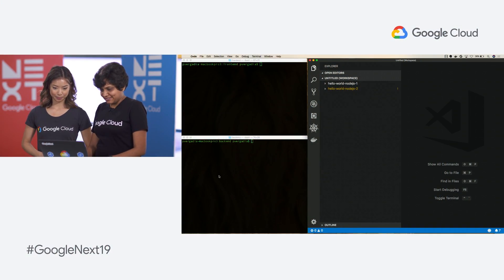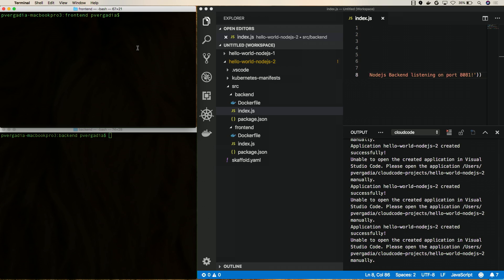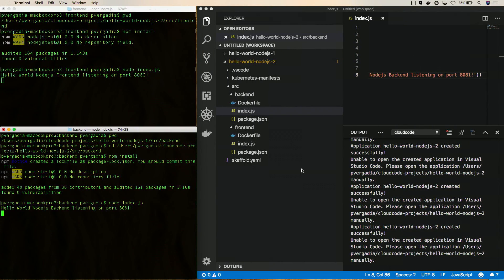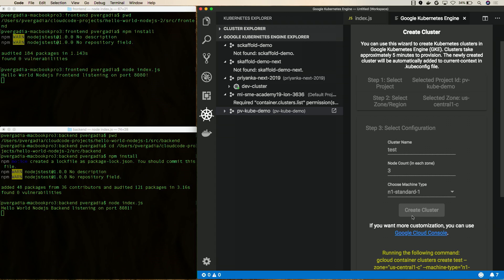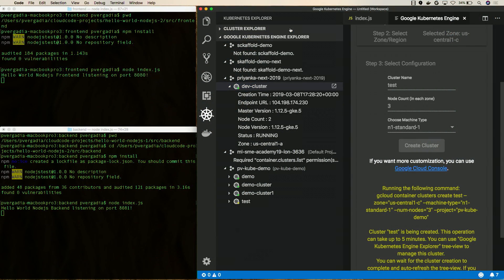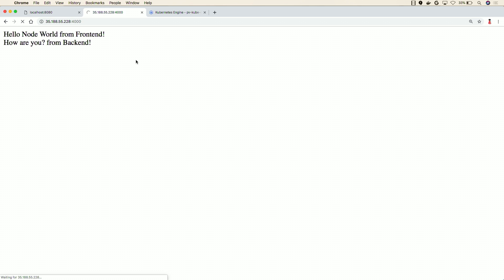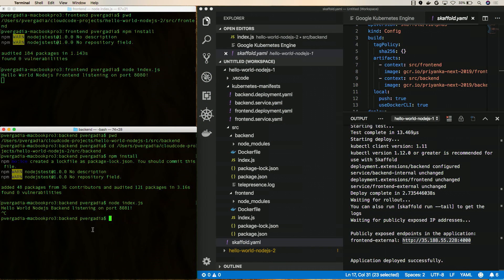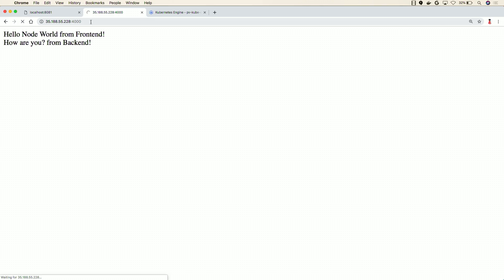Developing for Kubernetes without leaving your IDE (Cloud Next '19)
Demonstration on how to develop for Kubernetes without leaving your IDE.

event: Google Cloud Next 2019; re_ty: Publish; product: Cloud - Containers - Google Kubernetes Engine (GKE); fullname: Priyanka Vergadia, Stephanie Wong;